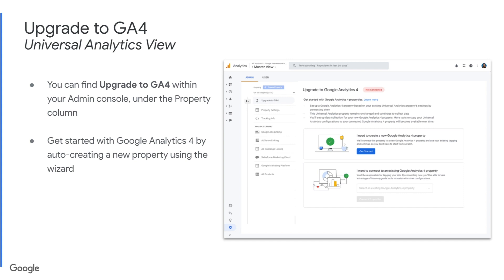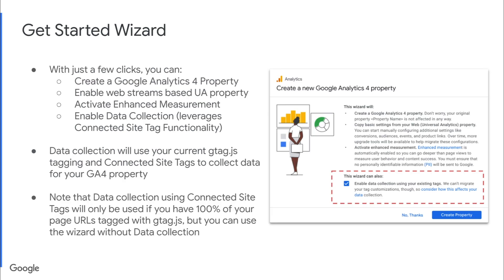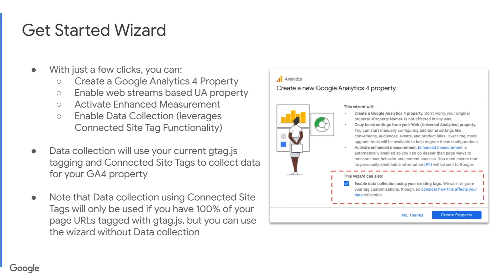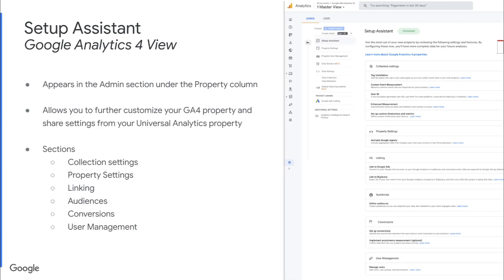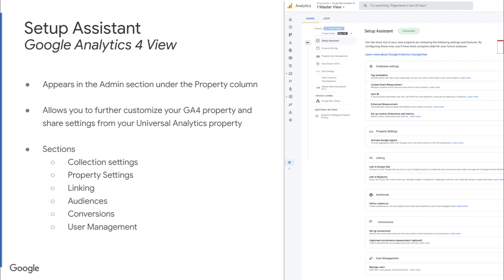Setting up the Google Analytics property with gtag.js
In this video, Krista Seiden will take you through a step by step walkthrough of how to create a Google Analytics property and use Connected Site Tags to start collecting data.